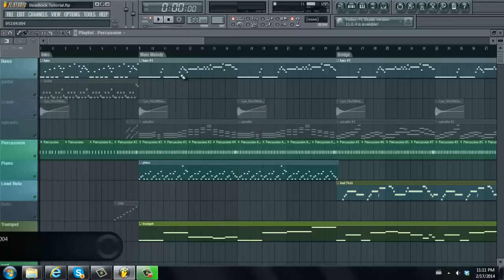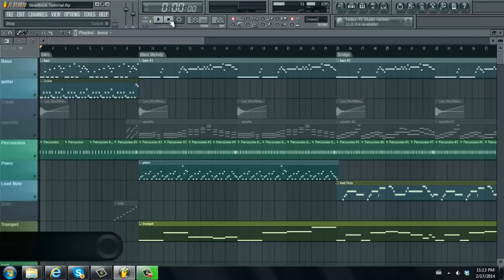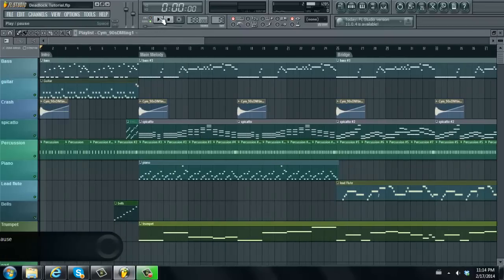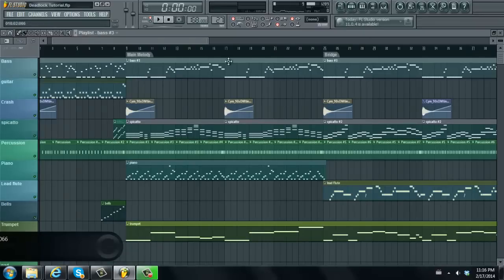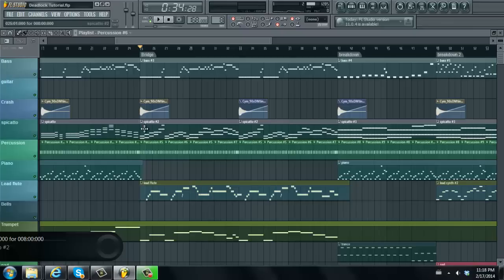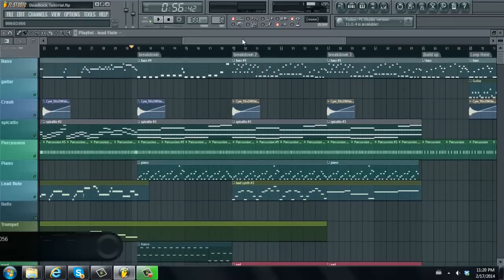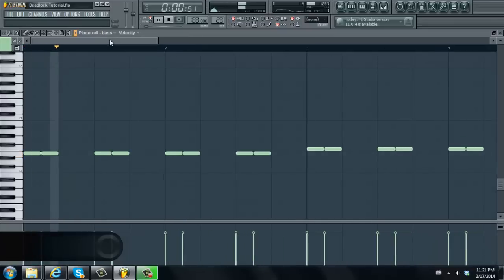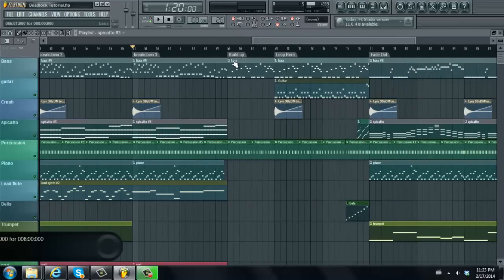How to Make an RPG Battle Theme Using FL Studio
A few of you have asked for another tutorial so here it is!  In this video I talk about the steps I go through to make a retro styled rpg random battle theme. Inspired by Nobuo Uematsu and Aivi Tran.

Please excuse the below average screen recording I can't use my asio driver while screen recording :/. Also excuse the subtle background noise... I live in the New york City and the city never sleeps.

FULL SONG HERE